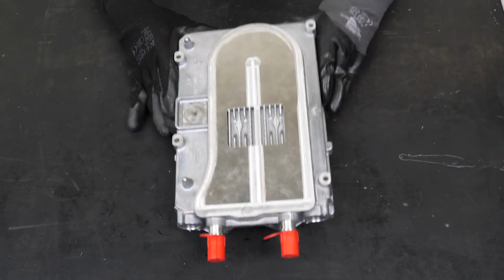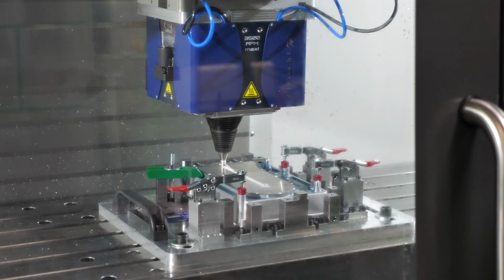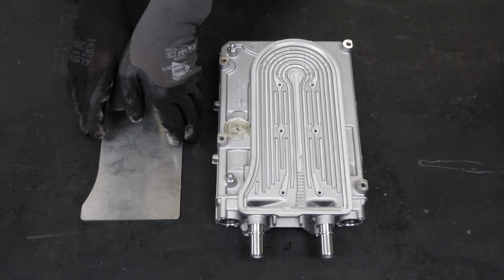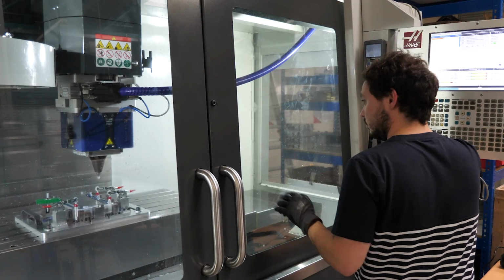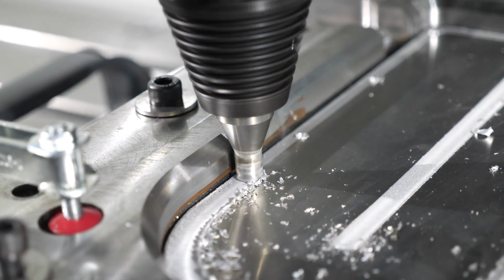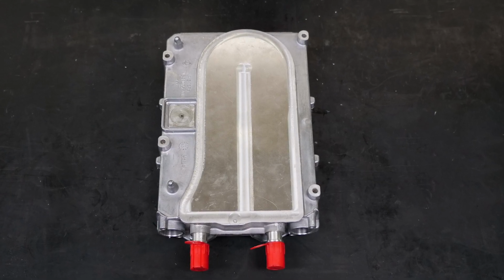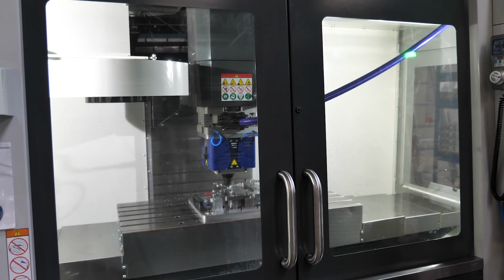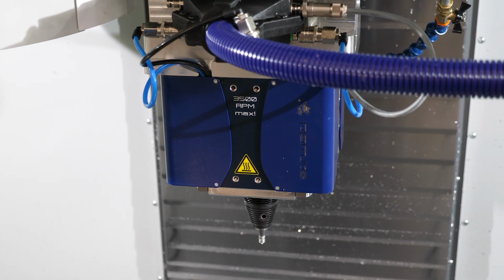FSW die casted aluminum part | Friction Stir Welding for e-mobility | Stirweld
Aluminum casted heat sinks welded by Friction Stir Welding present many advantages.

First, it’s one of the most cost effective technology, way lower cost than the previous sealing and screwing. The mechanical properties are higher: the use of high strength aluminum alloys ensures a higher resistance. They are also lighter, perfectly waterproof and show excellent thermal conductivity. It’s also a proven technology already used in automotive industry.

▶ Cost reduced by 2
▶ Cycle time divided by 5
▶ Complete automatization
▶ Casting and FSW at the same place : in your facilities
▶ Action performed in one operation rather than 2 (sealing and screwing)
▶ 100% leak proof
▶ Higher repeatability

Want a quick demonstration?
Contact our prototyping team to build your next project!

➡️ You want to learn more about the Friction Stir welding head?

Chapters:
00:00 Introduction
00:19 Heat sink part presentation
00:28 Beginning of the Friction Stir Welding process
00:35 FSW advantages for heat sinks
01:09 Final part welded by FSW
01:32 Stirweld FSW head